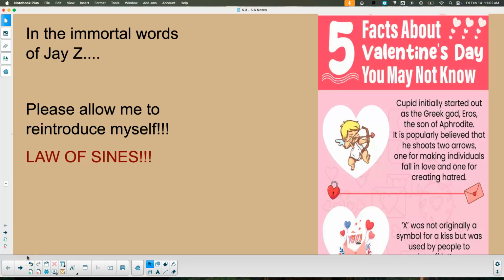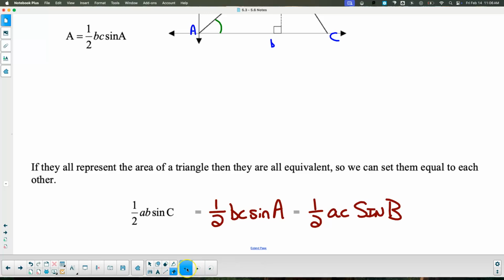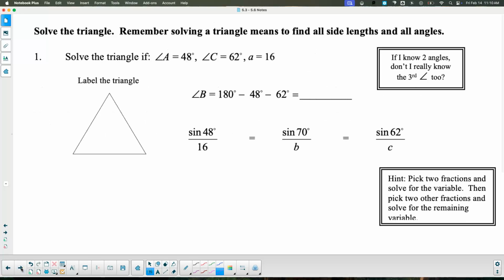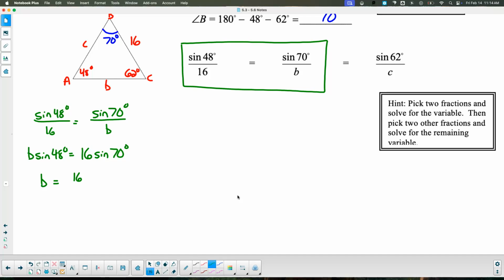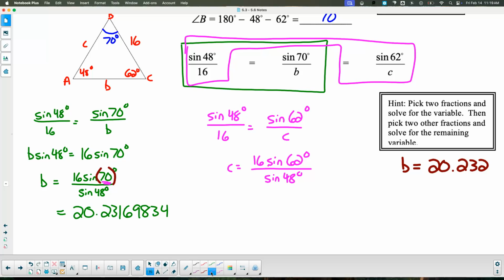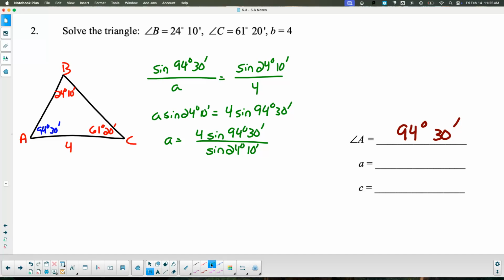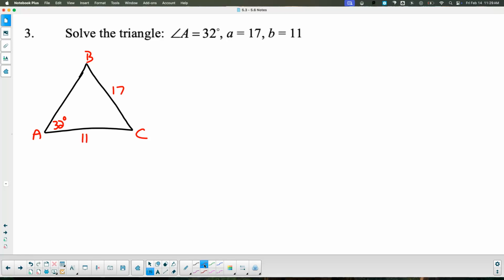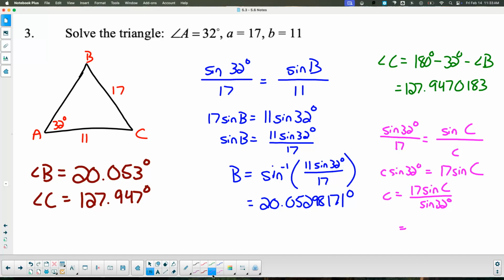Feb. 14 - 5.3 - 5.6 Notes Day Three